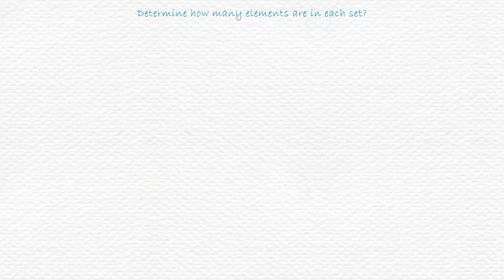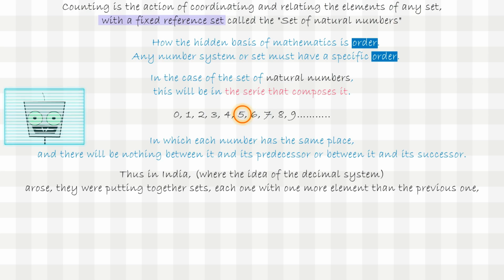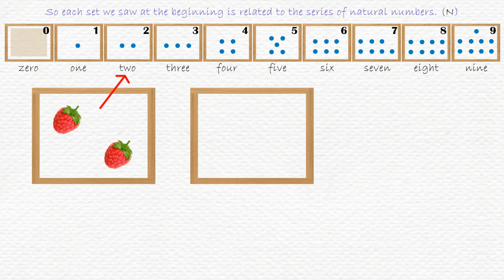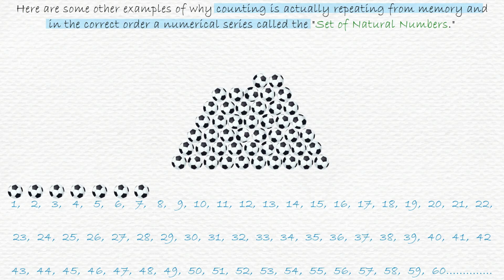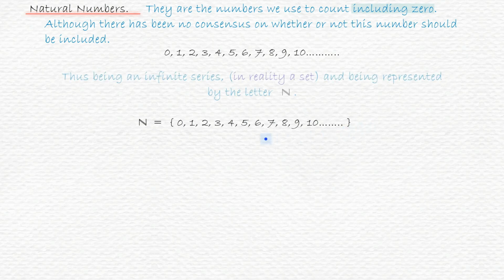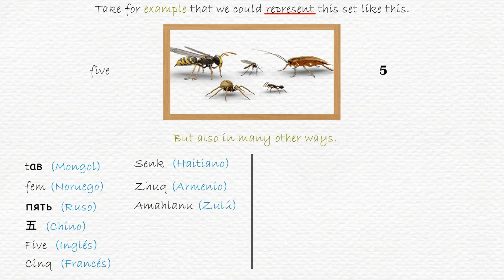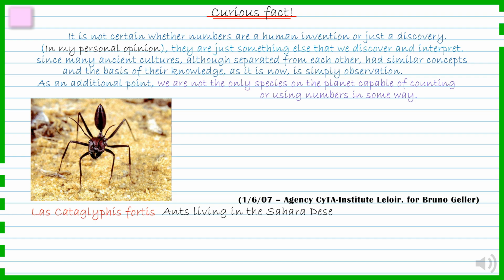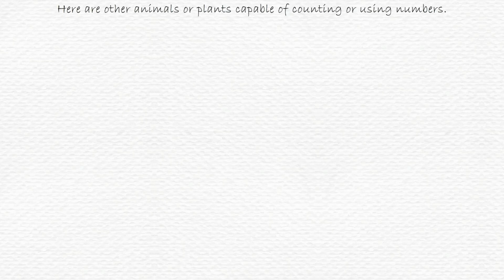Natural Numbers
Hello! Today we will learn what natural numbers are, their importance, and the uses we give them.